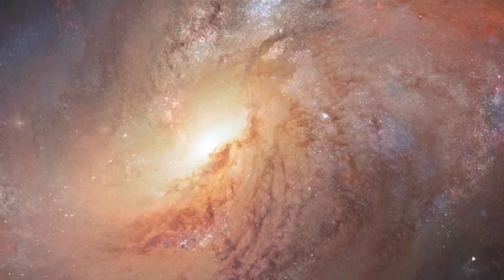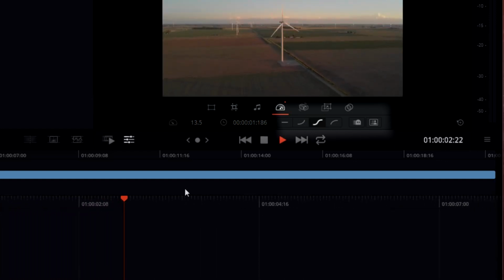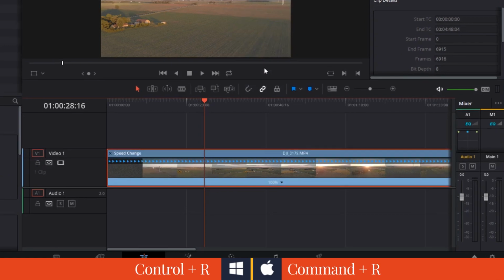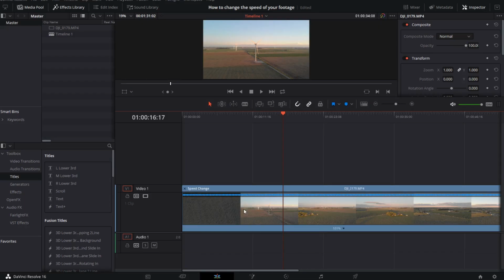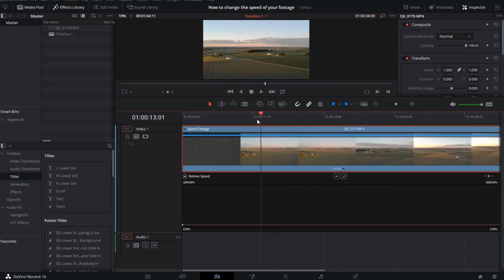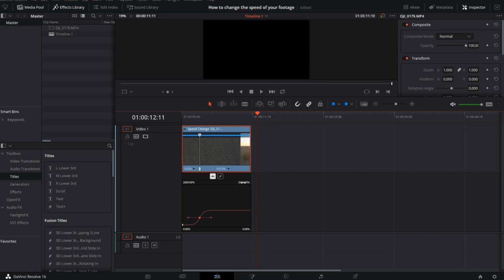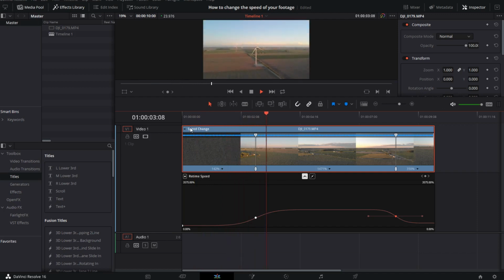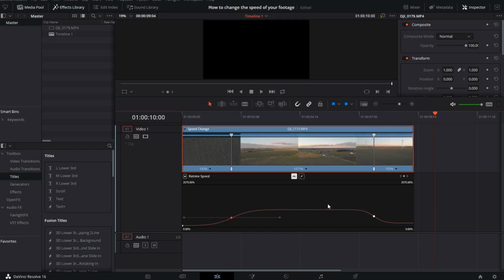Davinci Resolve 16 Change Clip Speed - 4 Ways to Change your Speed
There are many ways to change the speed of your footage in Davinci Resolve 16.  I hightlight 4 of them here AS WELL as my favorite light for filming!

Includes: Speed Ramp in Davinci Resolve and how to change speed in davinci resolve.  If you are looking to use davinci resolve 16 to change clip speed...you found the right place...,

If you decide to support BlackMagicDesign purchase Davinci Resolve 16 Studio-

My Hardware:

Hard Drive 1
Hard Drive 2
Hard Drive 3
Color Grading Panel
Fans and controller

Cinema: Dreamy look
Crisp, action, Corporate look
Favorite Lens of All Times
Speedbooster to make it fit
Gimbal that can support all of it